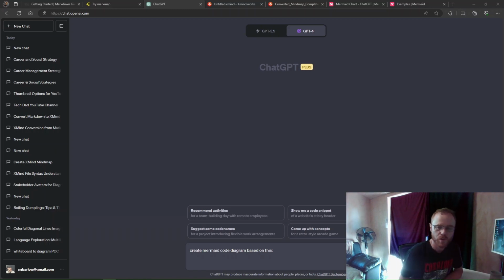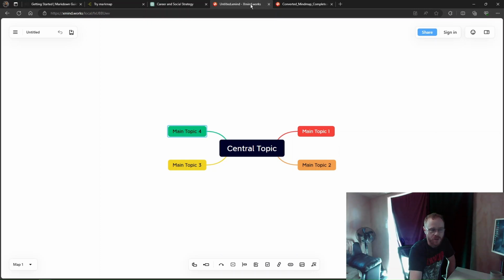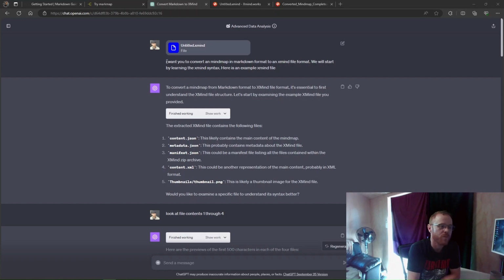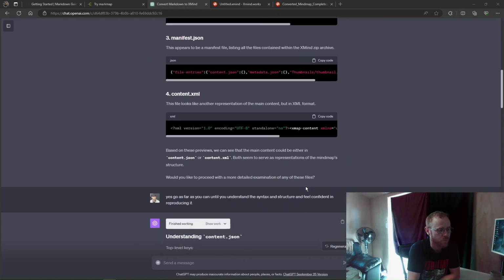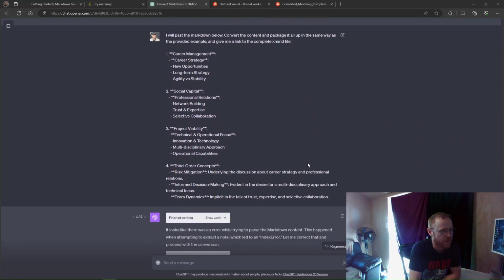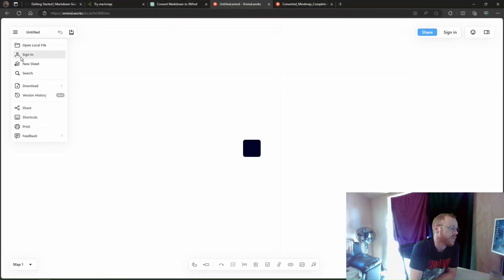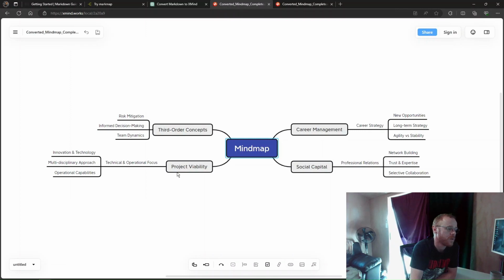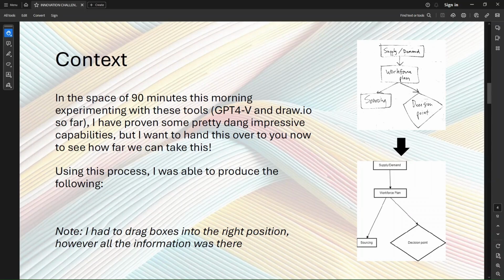Teaching ChatGPT new tricks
Did you know you can teach ChatGPT how to perform tasks it's never done before? Watch to learn how!

Learning Systems Research is exploring the edges of the possible, systems thinking and tinkering in open source education.

Please bear with me in my first YouTube video. It's a little bumpy but hopefully helpful! Constructive feedback always welcome 😜